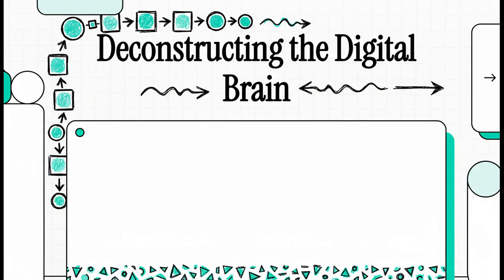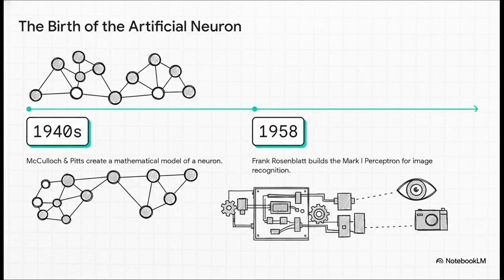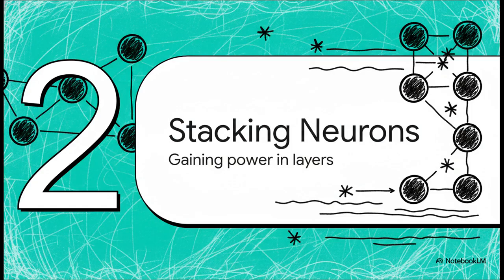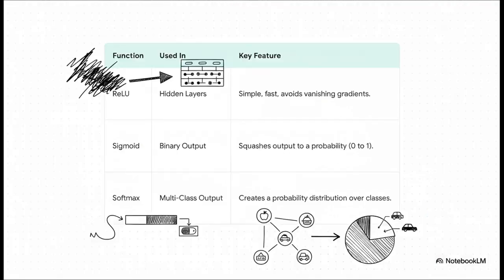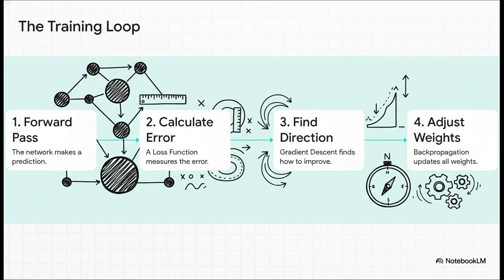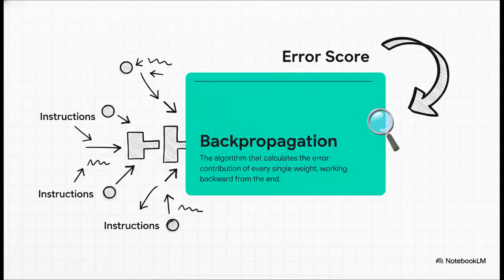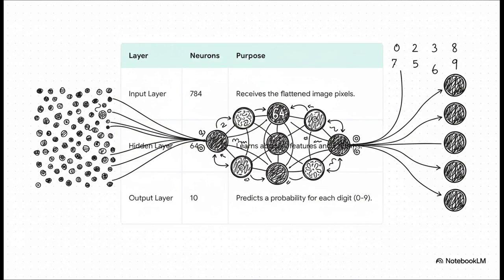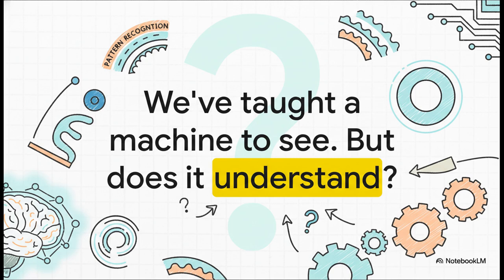Deconstructing the Digital Brain